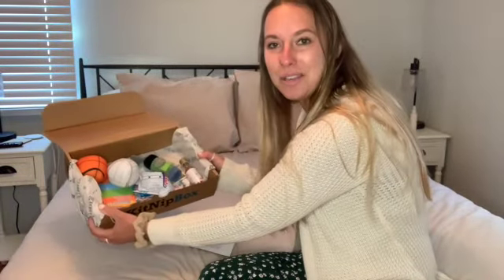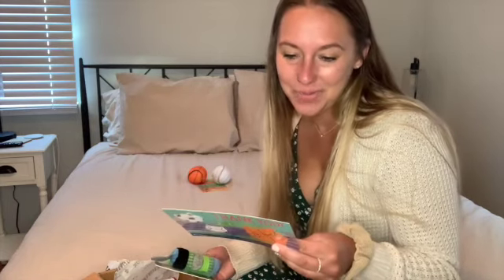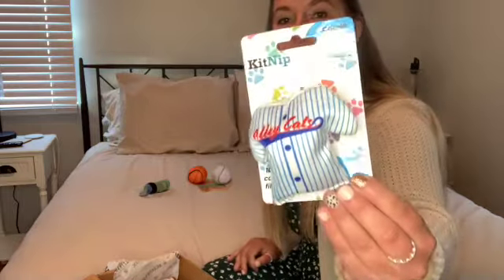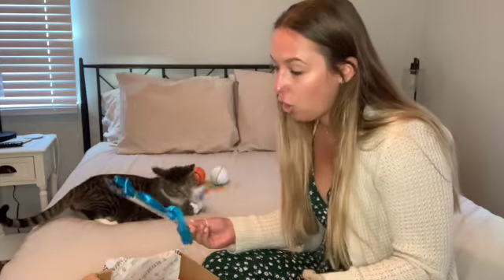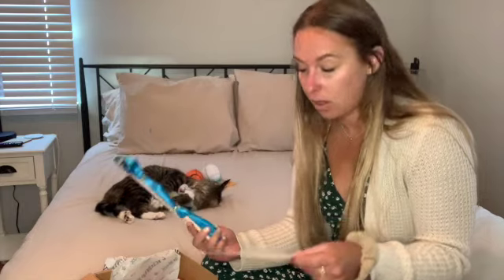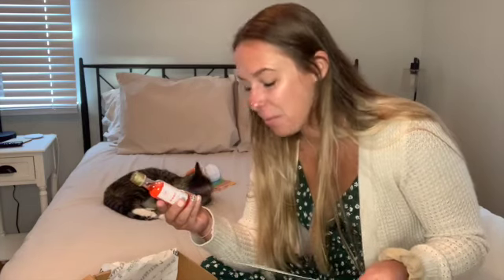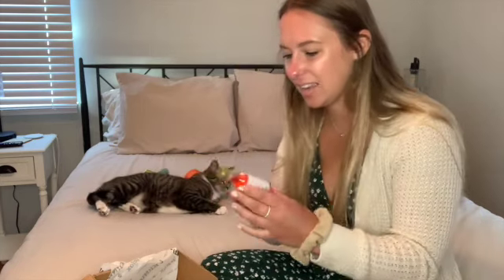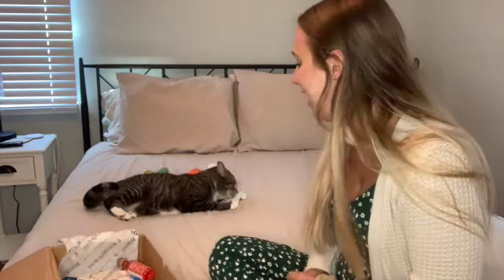Kit Nip Box Unboxing | July 2022 | OMG Cat Wine?!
Welcome! Today, we have Squirtle joining us for another KitNip unboxing video! This is a monthly subscription box for cats. Each month they send a variety of toys and some treats for your cat to enjoy.

There are two main options for boxes. A single cat household box is $22.99 per month and comes with 5 goodies. The multi-cat household box is $29.99 per month and comes with 7 goodies. We opted for the single cat box despite having two cats.